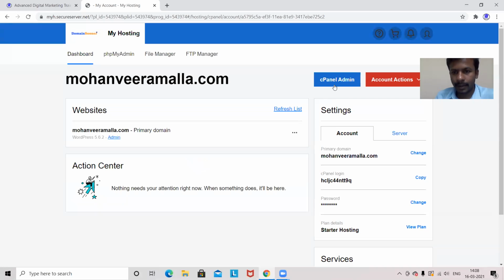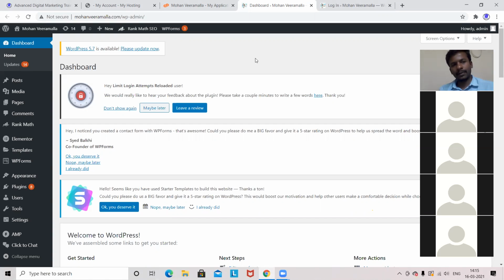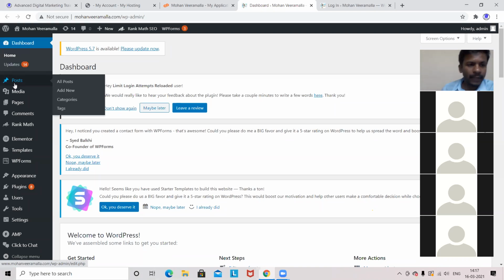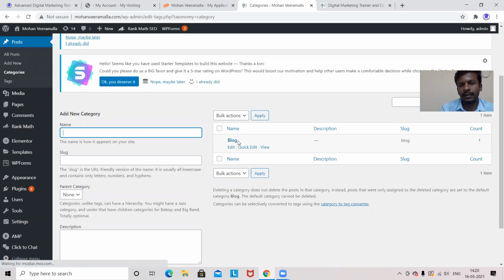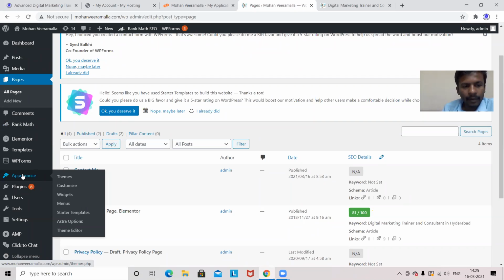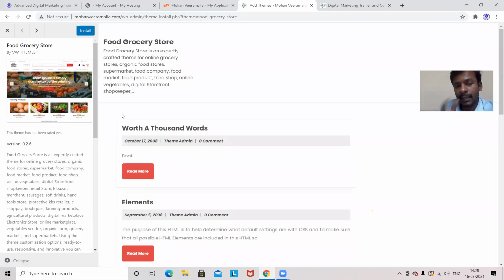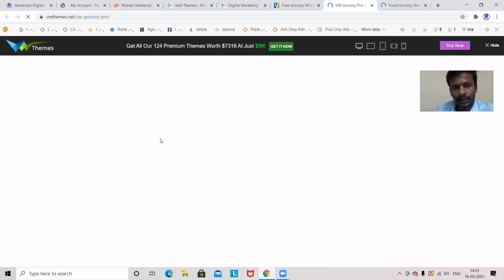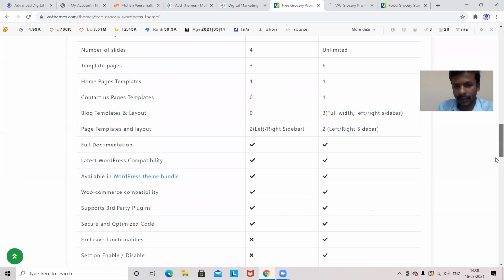wordpress workshop 16 march 2021 part 1